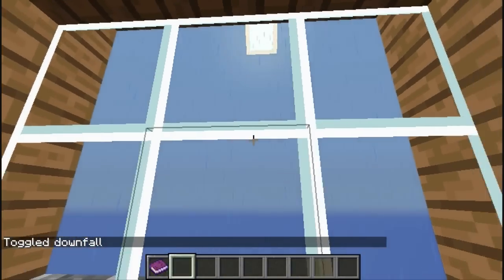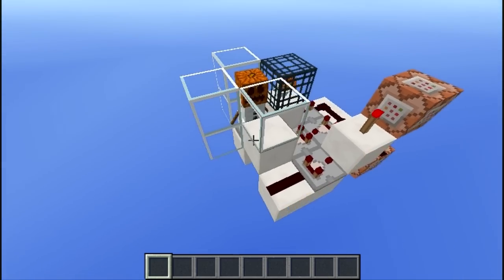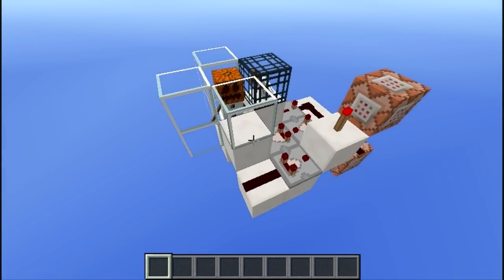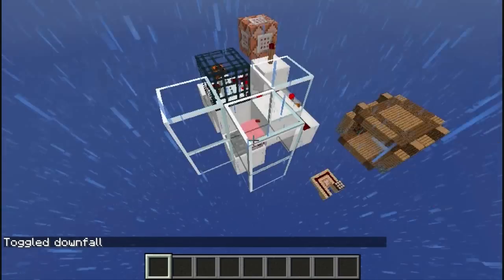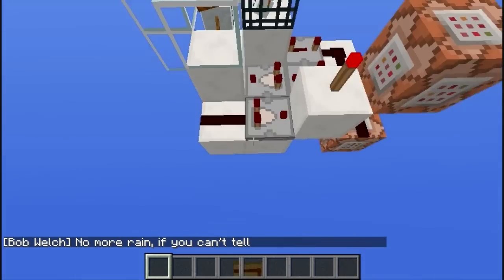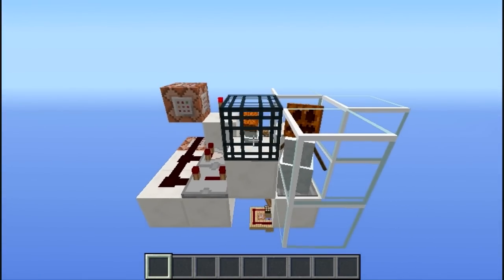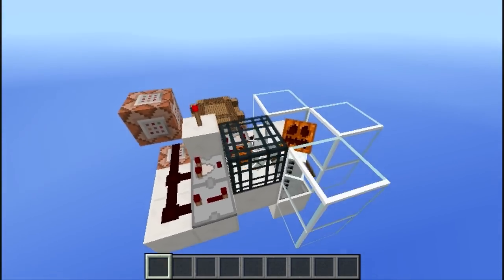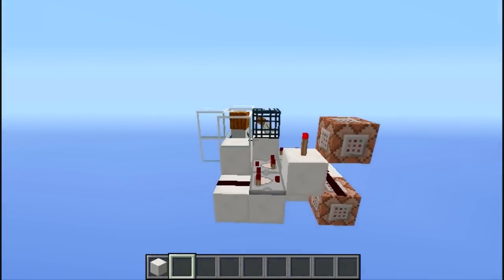Fully Automatic Rain Detector - Fast, Compact and Simple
I've done a fully automatic rain detector, it doesn't depends of the light level or you pressing a button, but a Snow Golem that dies in the rain. Many golens were hurt on the making of this video.

Eu fiz um detector de chuva totalmente automático, ele não depende da intensidade da luz ou de você apertar um botão, mas um Snow Golem que morre na chuva. Vários golens foram mal-tradados na produção desse vídeo.

Intro:
Animation by Chonps (he does redstone videos as well):
Song: Maplestory BGM - Ereve - Queen's Garden